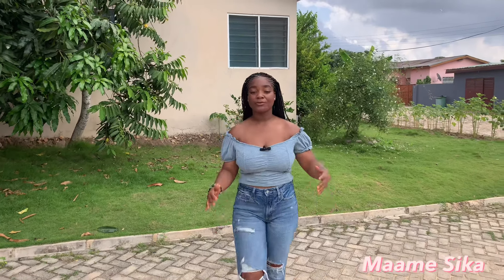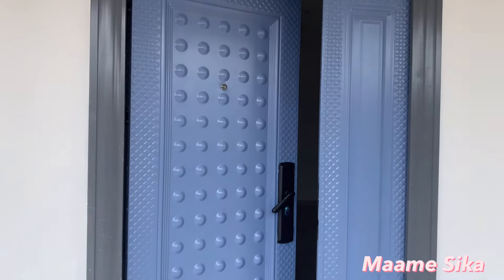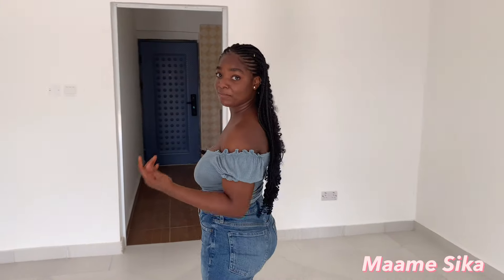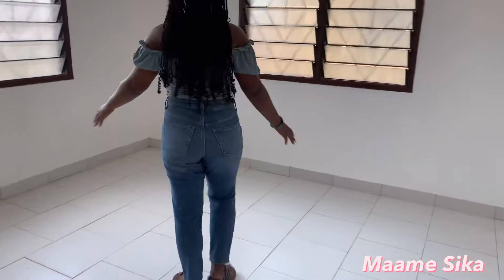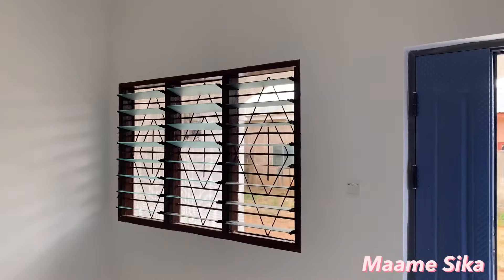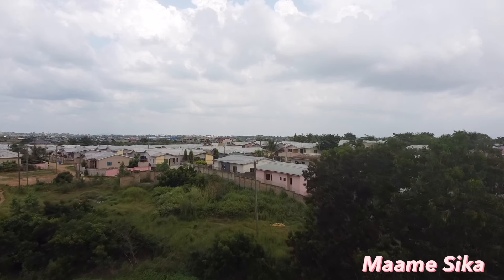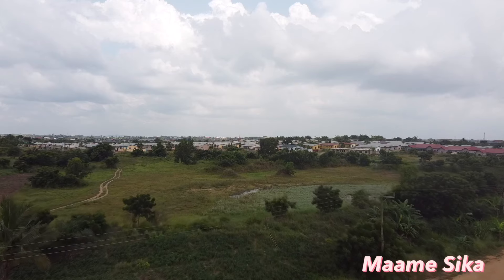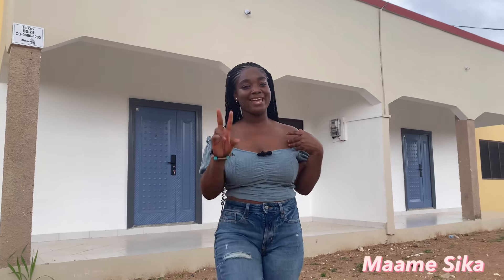YOUR RENT MONEY CAN BUY YOU A HOUSE IN KASOA, GHANA 🇬🇭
Tired of overpriced houses? Blue rose limited is here to provide QUALITY and AFFORDABLE housing for you!
 This is a video about a one bedroom expandable house in Blue rose city going for $25,000.
The house comes with a living area, dining space, kitchen, bathroom, bedroom and a backyard in a gated community with 24/7 police patrol.

Amenities like electricity, water, fibre broadband internet, grocery stores and many more are available at the estate.

Remember that obra nye woara bo, life is how you make it! 💕